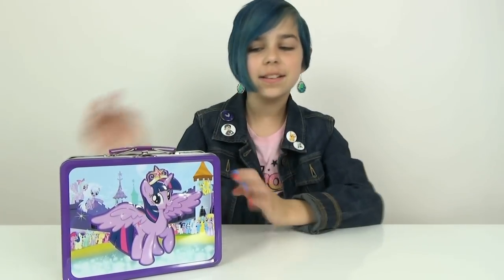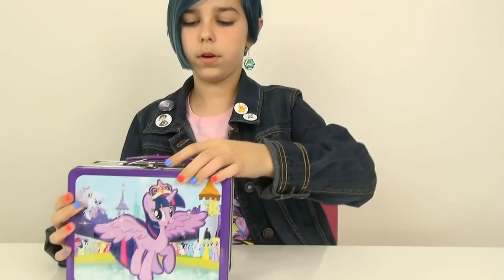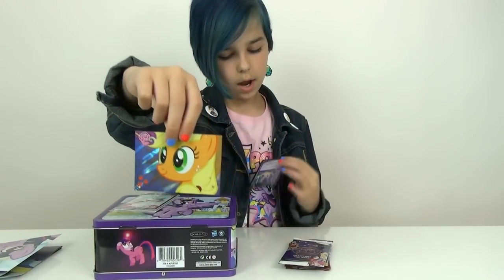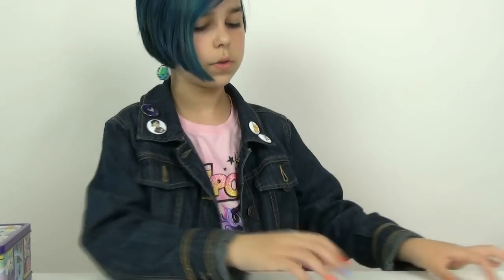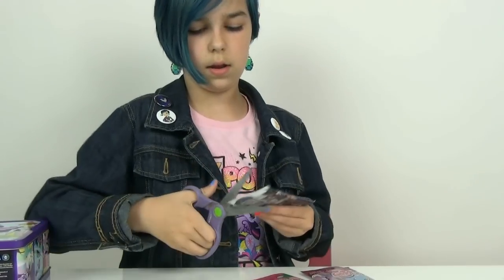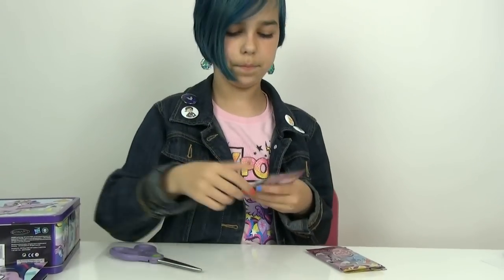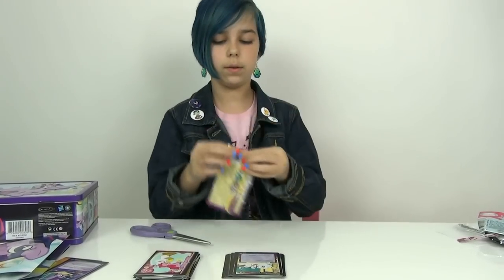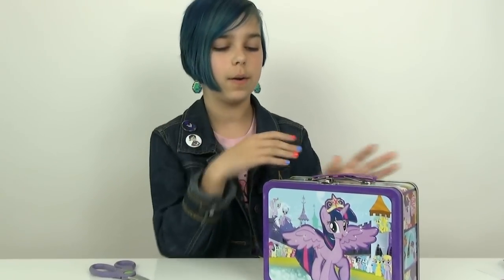My Little Pony - MLP Twilight Sparkle Tin Lunchbox - Collectors Cards